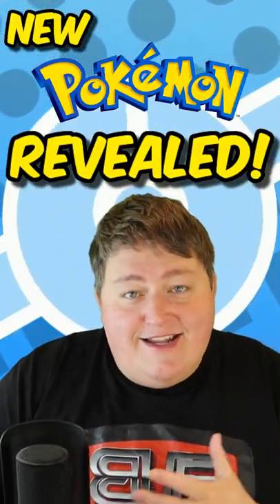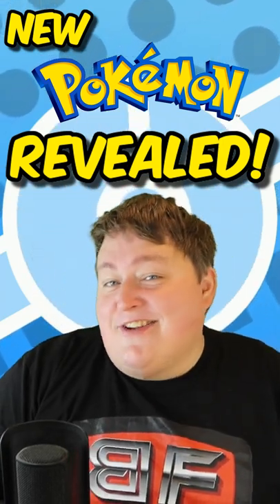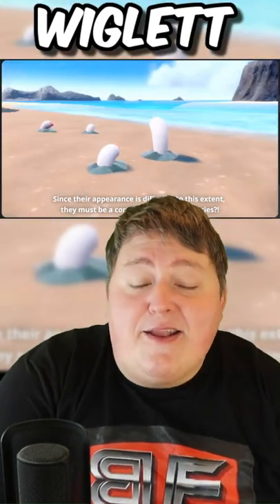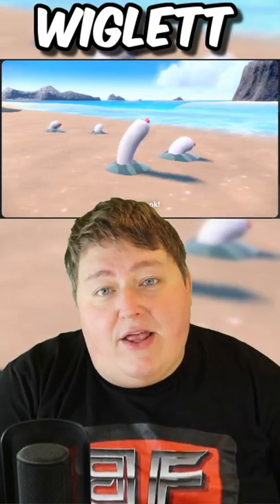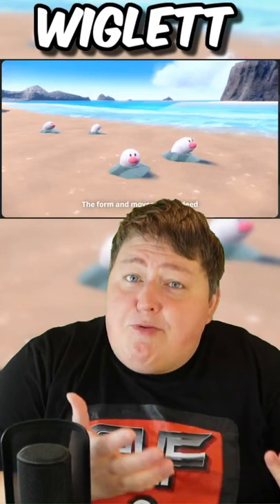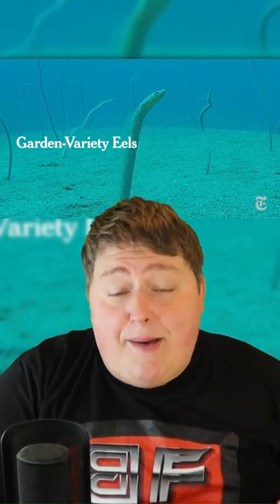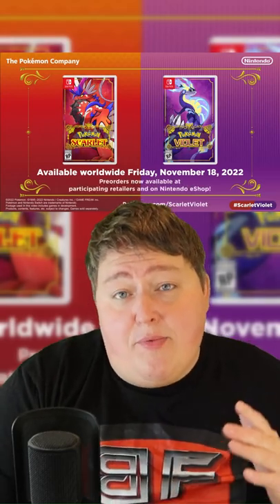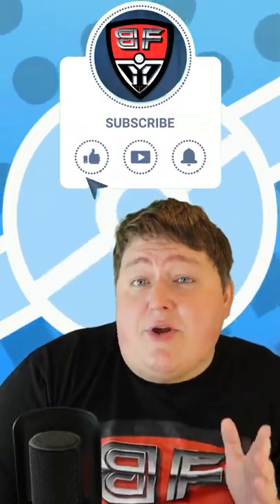NEW POKEMON REVEALED! Meet Wiglett!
Twitch.TV/BridgeFourGames